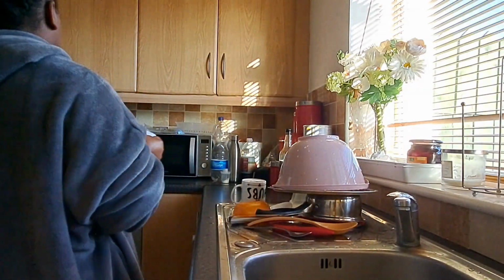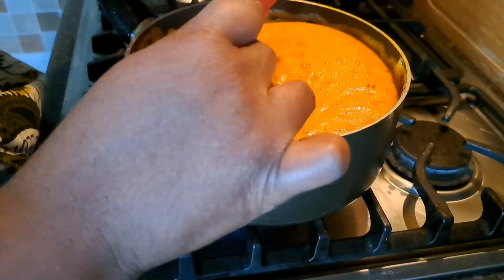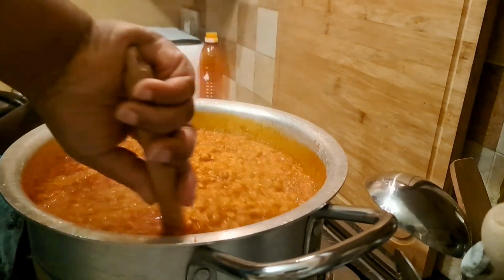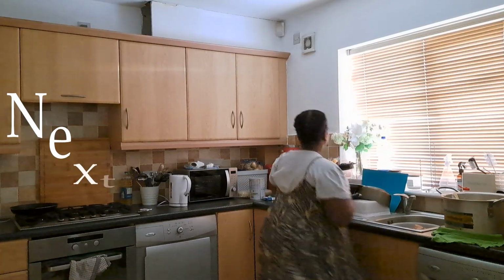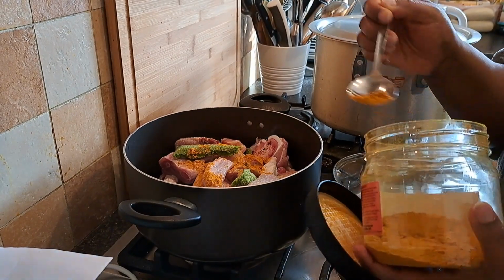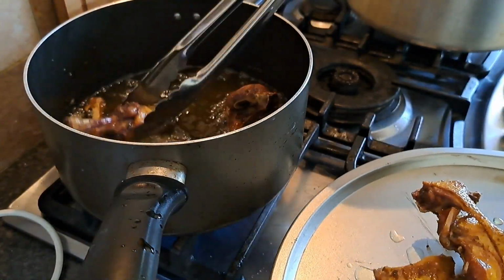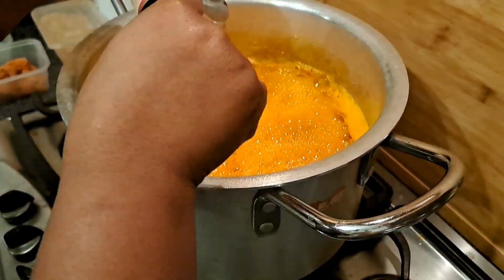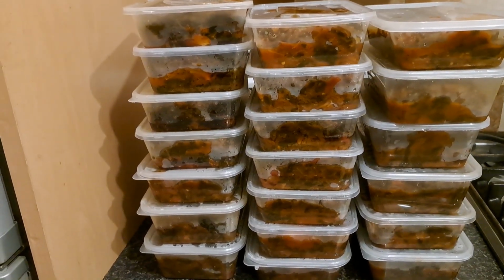I Do This To Make Sure There’s Always Food At Home Whilst I Work 24Hrs Round The Clock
The most hardest yet satisfying and rewarding job on this planet earth is been a parent.
And as a mum, i do my best everyday to make sure my family are well and properly looked after.

This is my first and largest bulk cooking I've ever made since we moved to our home. Slowly but surely i'm settling into my new life and routine as a mum of 3.

I had already cooked 5 meals prior to me  realizing i should have recorded it all from the start, but better late than ever!
I promise on my next massive bulk cooking video, i'll take you all on the journey with me from start to finish.

God Bless xoxoxo